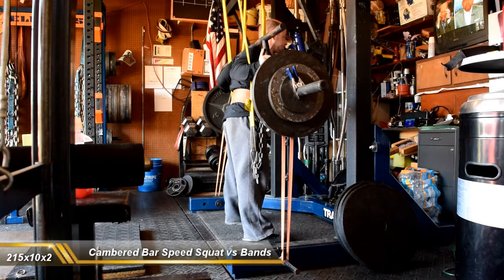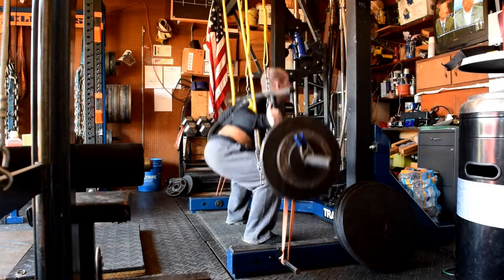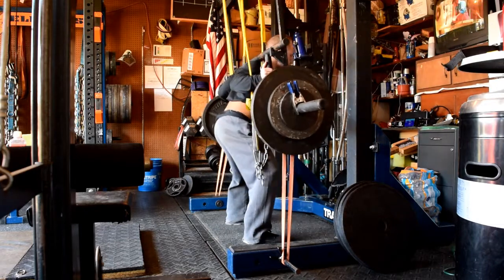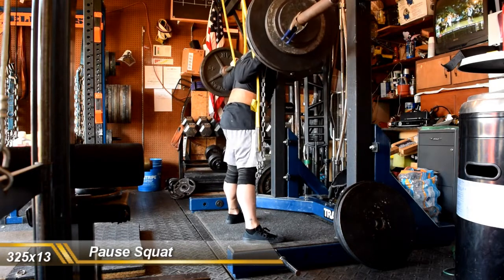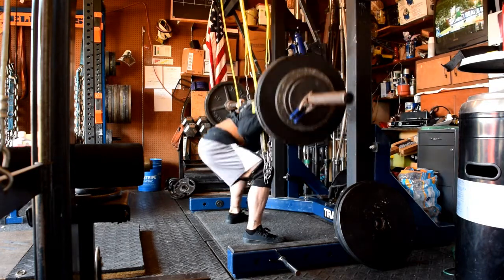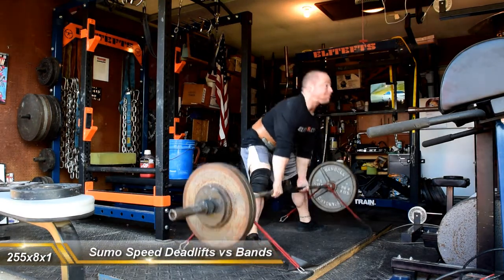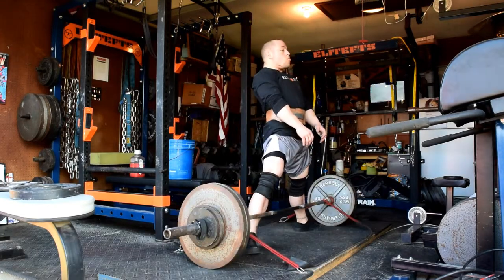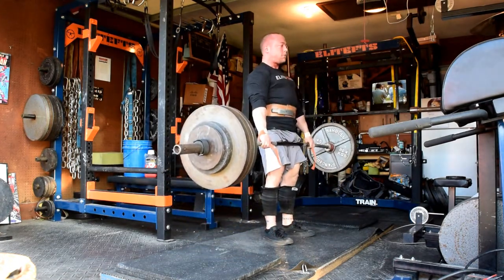Brandon Smitley, Elitefts™ Athlete - 4.12.16 APF IL State/Nationals Meet Prep; Wk 5, Day 3, DE Lower